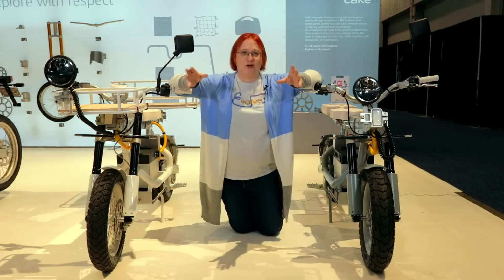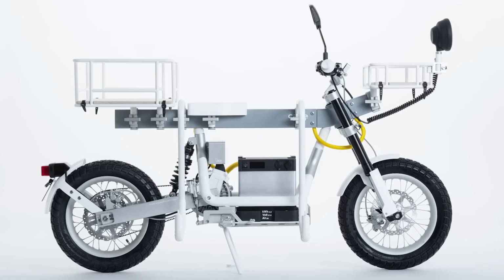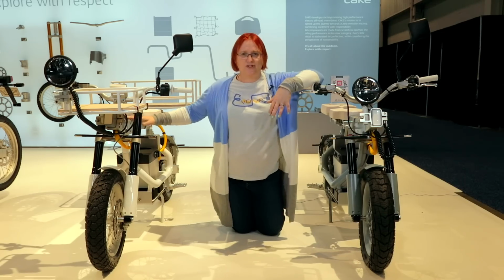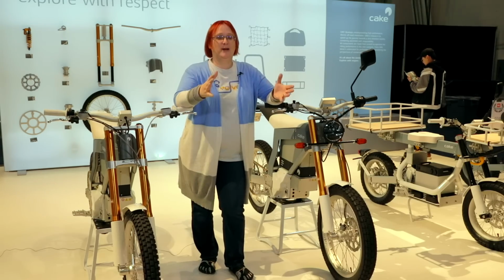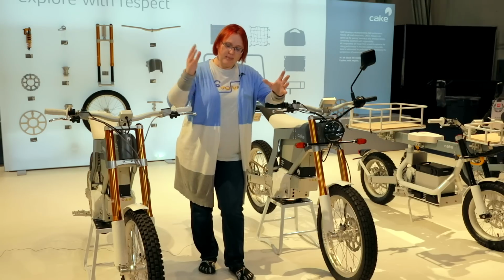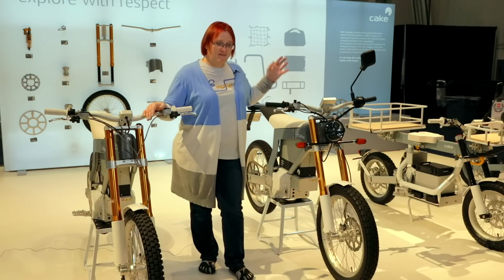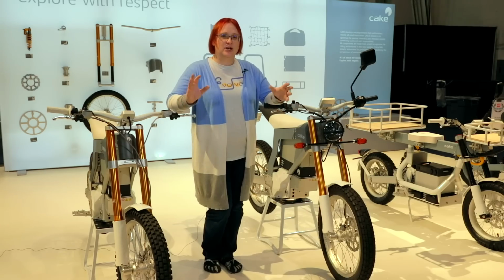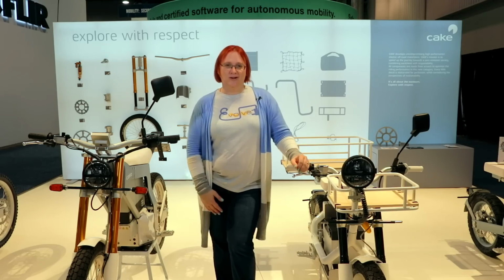The CAKE Is Not A Lie: These Electric Rides Promise Practicality and Fun!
While we have do discuss (and cover) electric bicycles and lower-speed two-wheelers, most of the two-wheeled electric vehicle action on this channel revolves around high-end electric motorcycles like the Harley Davidson LIve Wire, Energica Esse Esse 9 and Zero SR/F (to name a few).

But at CES 2020 we got a chance to examine the CAKE range of electric mopeds and motorcycles from Sweden.

Designed for maximum fun and cost-effectiveness, these fun two-wheelers could be the perfect choice for commuters looking to dump the pump and go electric.

Presenter: Nikki Gordon-Bloomfield
Director of Photography: Brandon Yates
Camera Operator: Brandon Yang
Sound Engineer: Erin Carlie
Produced: Transport Evolved